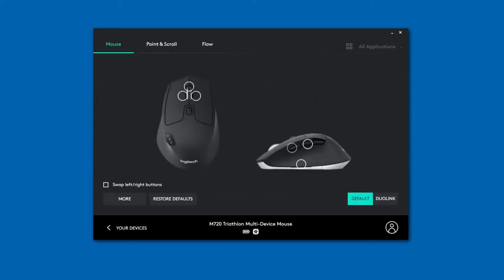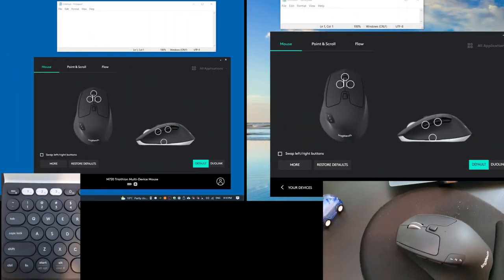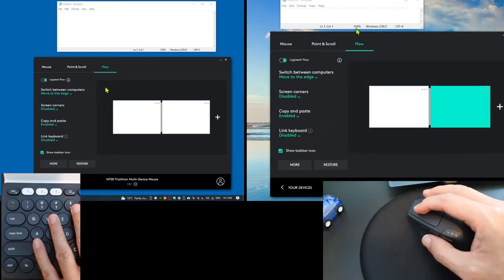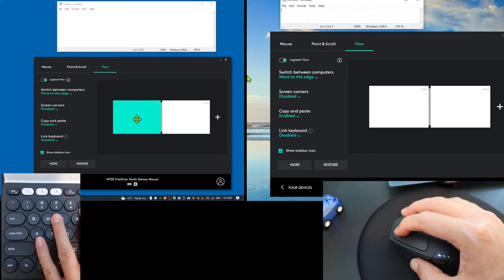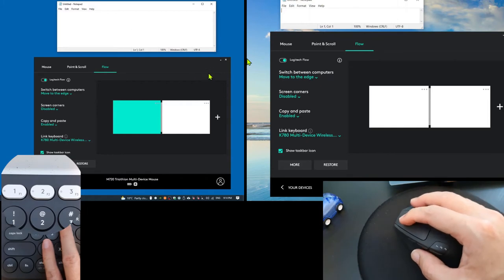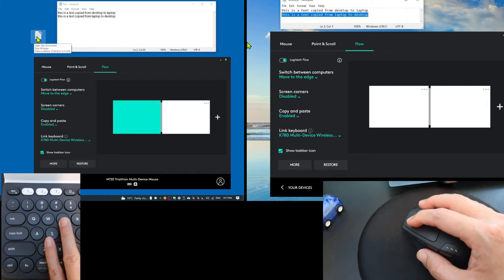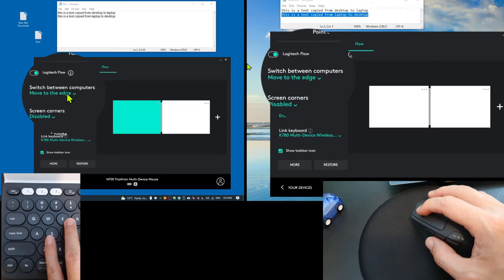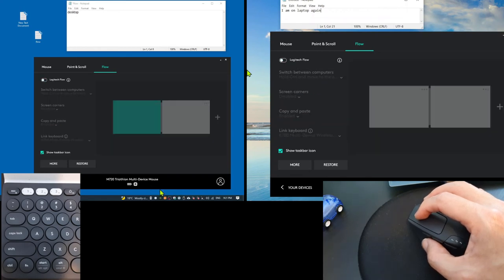Logitech Flow Demo — using Logitech M720 mouse and K780 keyboard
Use two computers at the same time with one set of keyboard and mouse. Watch how Logitech Flow automatically switches between 2 computers as the mouse moves seamlessly across two computers. See this Logitech Flow demo using Logitech M720 and K780 multi-device mouse and keyboard.

The K780 keyboard automatically follows the M720 mouse as it switches across computers.

Both computers need to be on the same WiFi network and have the same Logitech Options software installed.

🕘 Timestamp:
0:00 Introduction
0:42 My PC & laptop configuration
1:26 Setup Logitech Flow Mouse & Keyboard
2:40 Logitech Flow Demo
3:33 Link Keyboard to mouse flow
5:02 Copy & Paste using Logitech Flow
6:42 Control key
8:19 Asus Zenbook Duo & Laptop Stand

The mouse and keyboard I am using in this video:
🛒 Logitech K780 keyboard

On my channel, I share stories of my tech gear, carrying bags and useful tips on how to be more productive using technology.

Thanks for helping this channel grow using these methods:
👍 Like this video (this actually helps the channel a lot)

💛 Attribution:
Down Arrow
Icons made by Pixel perfect